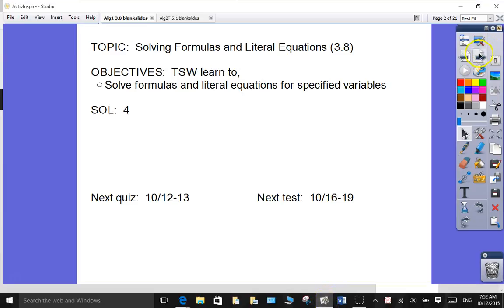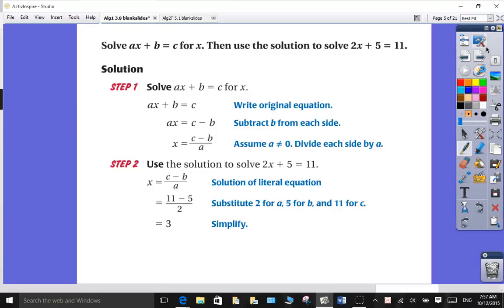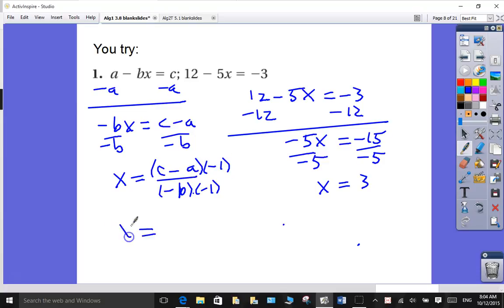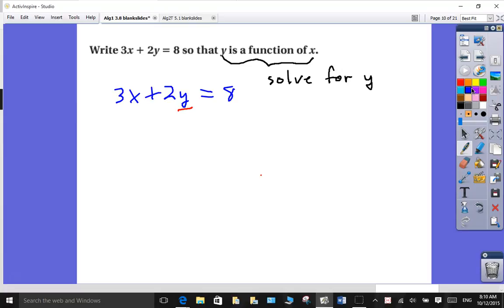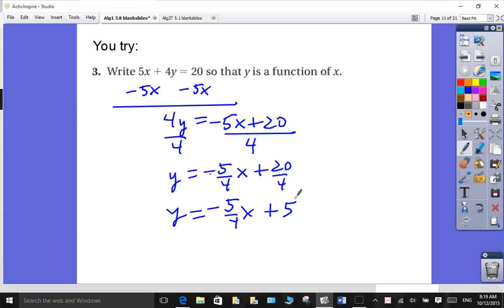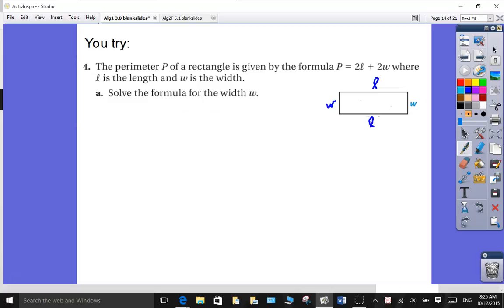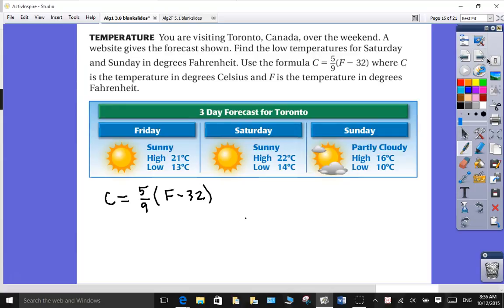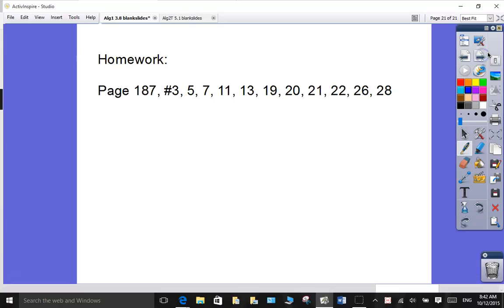Mr Callahan, Math Teacher, Tabb High School